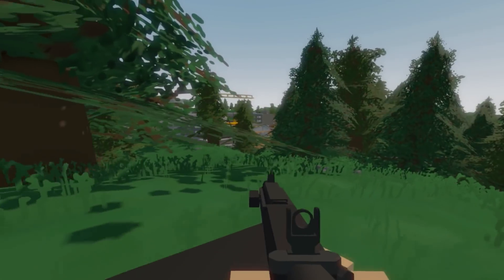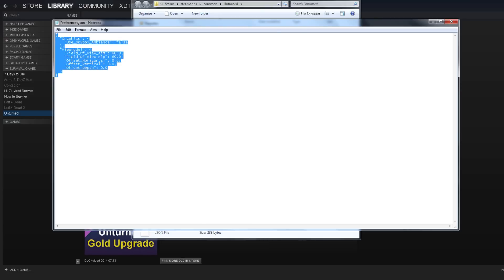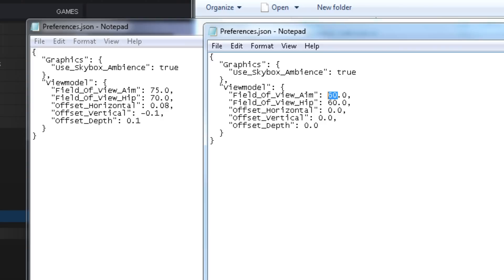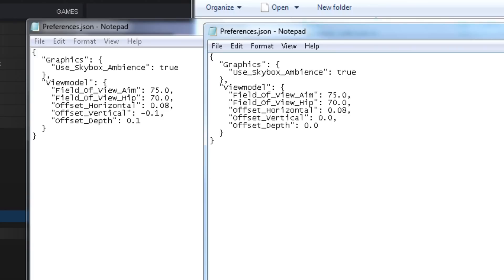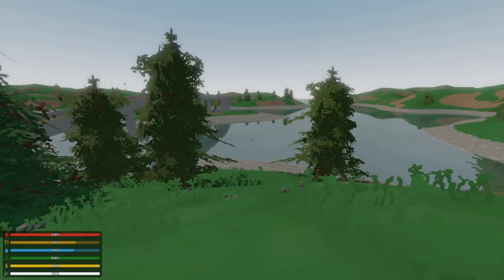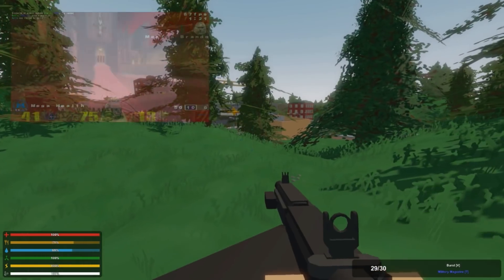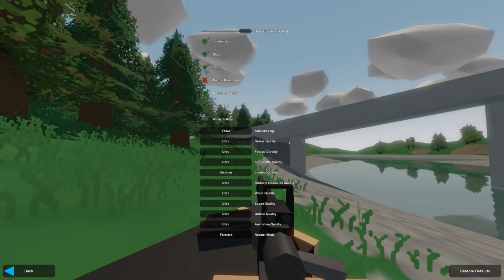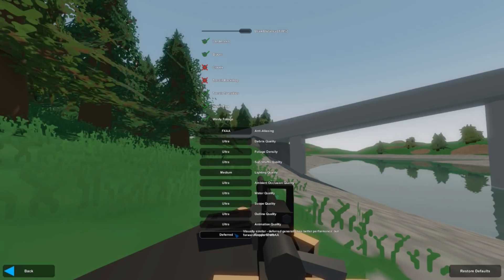How to Make Your Game Look AMAZING - Unturned Tutorial - Unturned 3.15.12.0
So this tutorial will show you how to make your game look better and how to change your view model and turn on skybox ambience! This is some useful stuff! I personaly love the change! Enjoy

My view model settings:
  "Graphics": {
    "Use_Skybox_Ambience": true
  "Viewmodel": {
    "Field_Of_View_Aim": 75.0,
    "Field_Of_View_Hip": 70.0,
    "Offset_Horizontal": 0.08,
    "Offset_Vertical": -0.1,
    "Offset_Depth": 0.1

★LINKS★